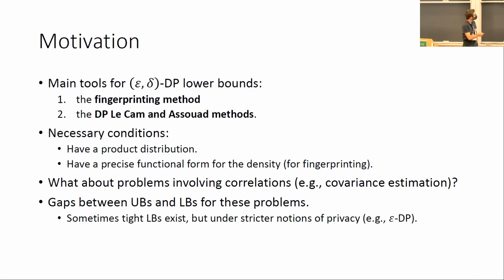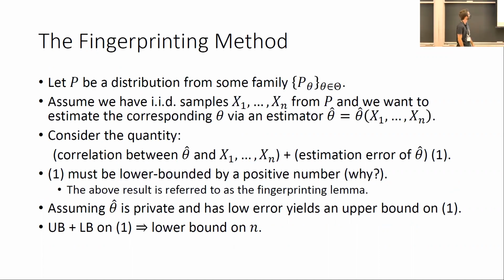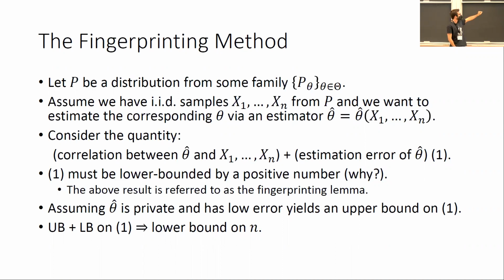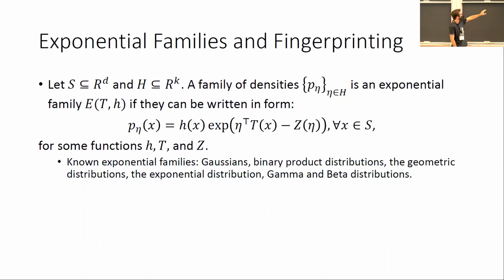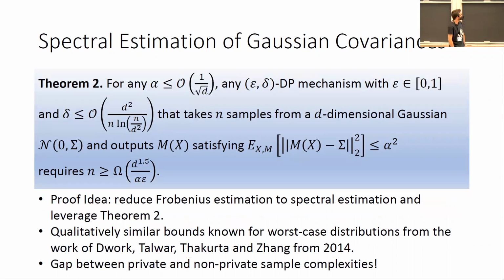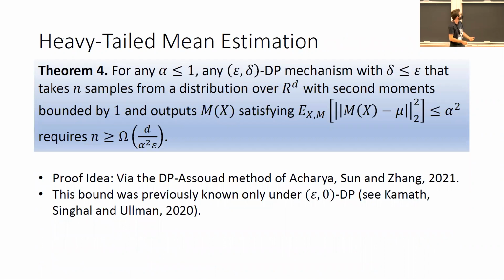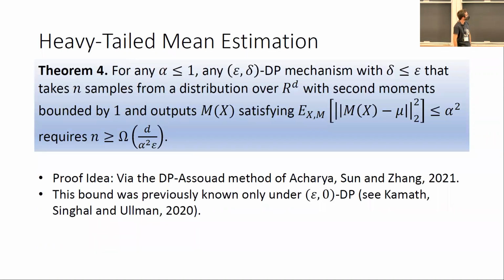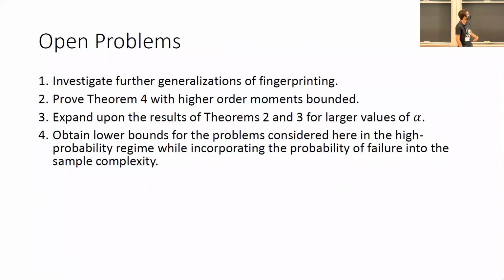New Lower Bounds for Private Estimation and a Generalized Fingerprinting Lemma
Speaker: Argyris Mouzakis, University of Waterloo